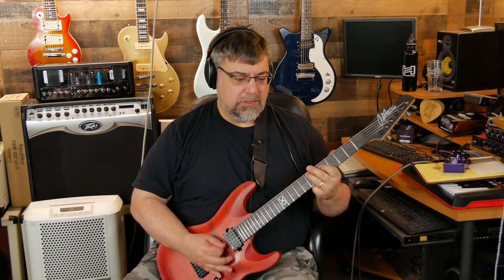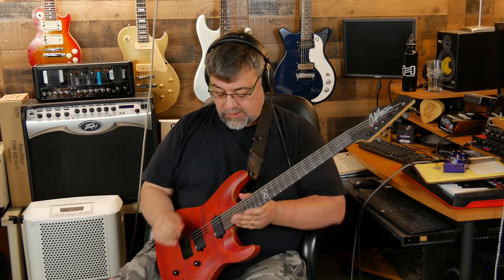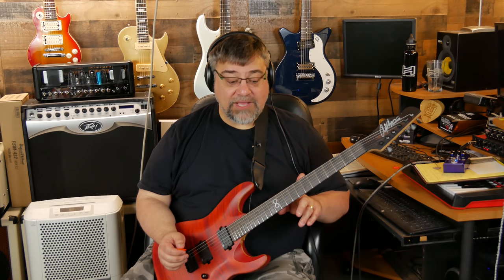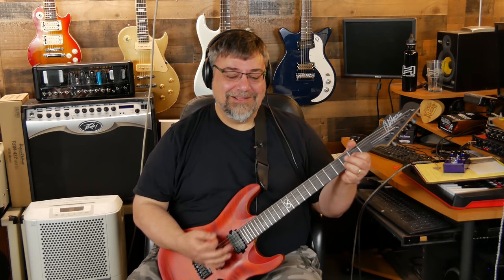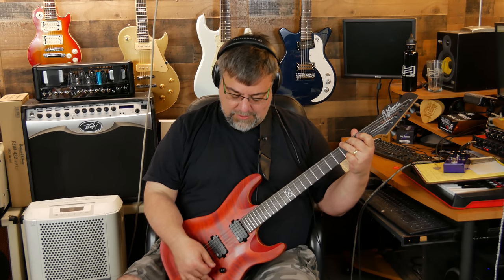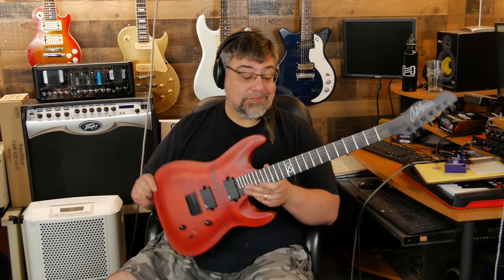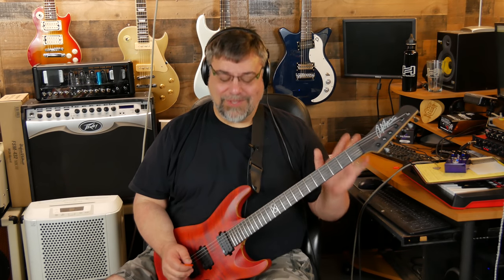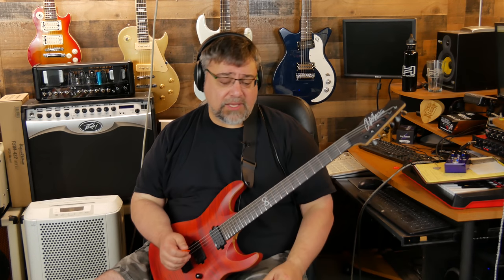Chapman ML-1 Pro in Sun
Check out the Chapman!!